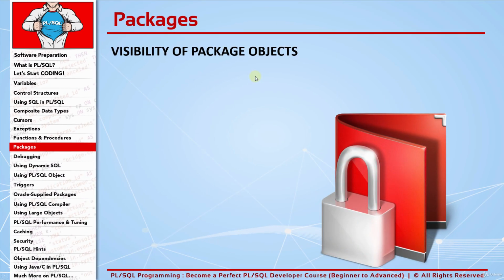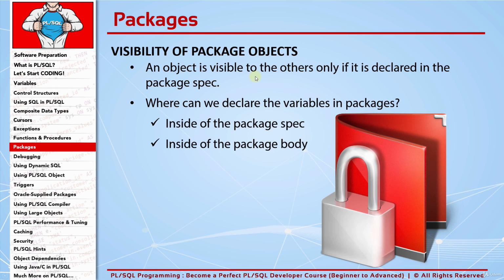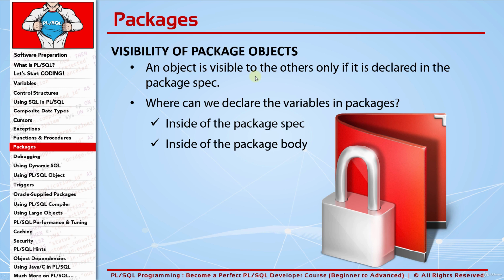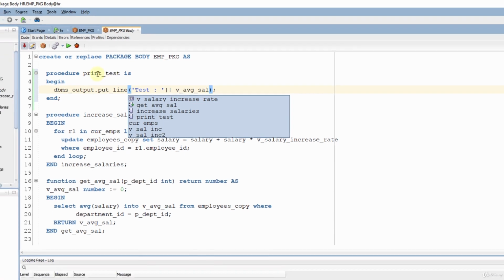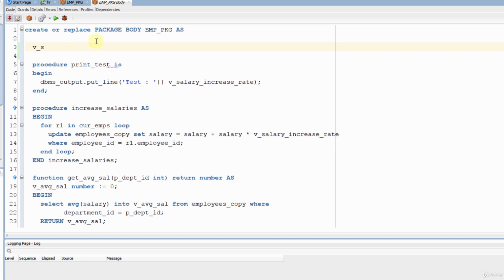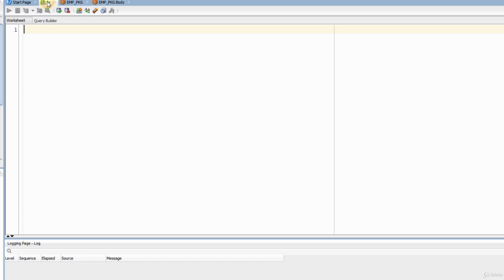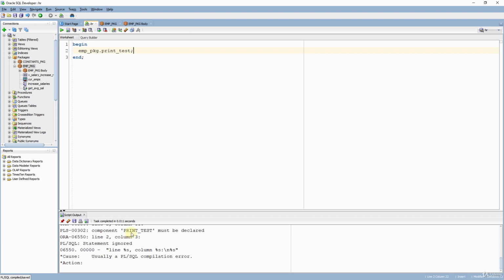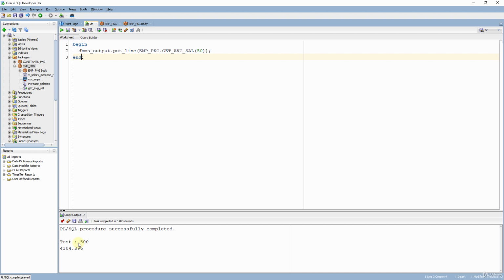128 Visibility of Package Objects